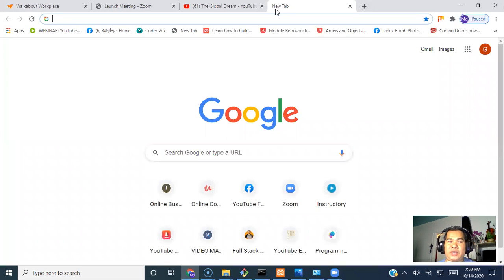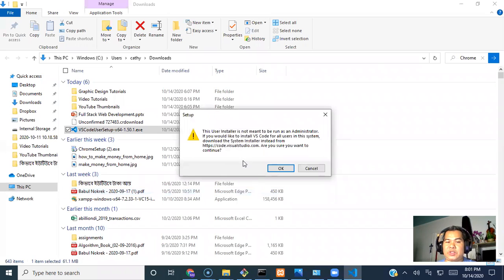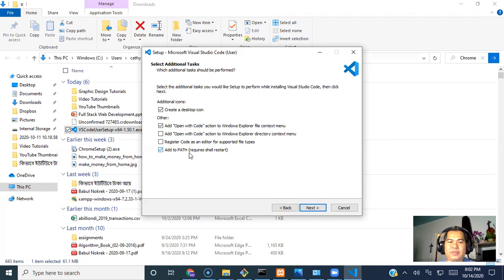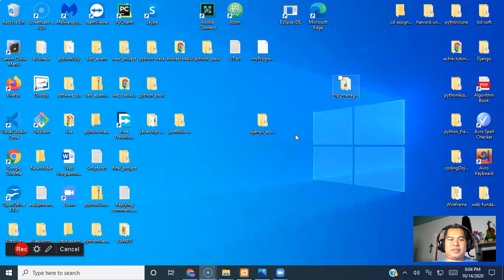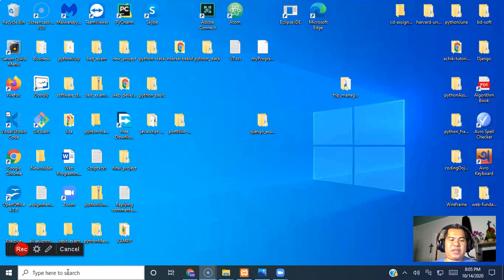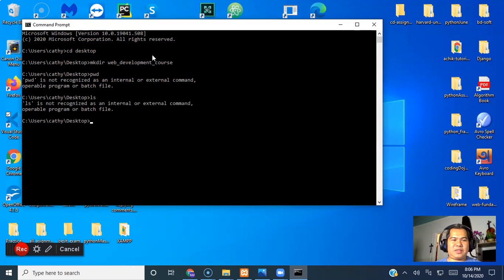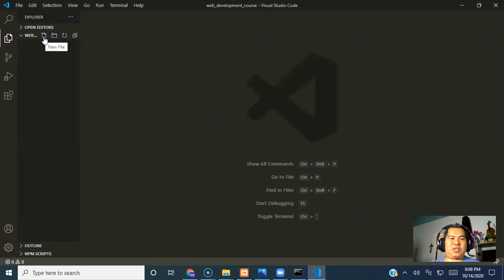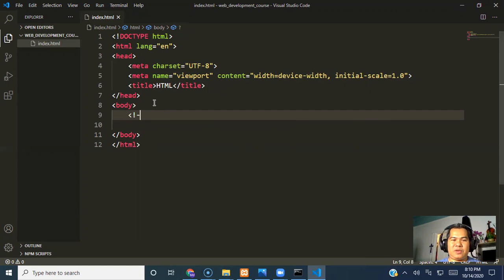HOW TO DOWNLOAD AND INSTALL VS CODE?VS CODE FOR WEB DEVELOPMENT| FREE WEB DEVELOPMENT COURSE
Welcome to Full Stack Web Development Course!

We are uploading new video course on Web Development every other day. This course is free.

VS CODE or Visual Studio Code is the best code editor. It is owned by the Microsoft company. 🍁👌
Most of the computer programmers, Web Developers and Software Engineers use visual studio code as it makes coding easy and comfortable.

Welcome to The Global Dream - All in One YouTube Channel!

2. The 15 Steps To Profitable YouTube Marketing
3. How to Start a YouTube Channel for Fun & Profit
4. Launch Your YouTube Business and Make Money
5. YouTube Secrets - Making Money

We will work next 56 days consecutively together to learn How Can We Make Money Using YouTube. We will learn how to create a YouTube Channel, Set Up it professionally, How to create & upload videos, how to maximize views, get more SUBSCRIBERS, Watch hours, ultimately make money right from home and many more!
SECURITY FIRST:
1) Home security camera system.
2) Spy pen camera with audio and video night vision
3) Blue snowball ice usb mic

SOME COMMON PROBLEMS & THEIR SOLUTION LINKS:

5) DIAMOND RINGS

You can join FREE TRAINING ON PROFESSIONAL BLOGGING and MAKE LIVING FROM ANYWHERE IN THE WORLD?

WELCOME TO THE GLOBAL DREAM!

FASHION & STYLE:
1. Ruby Diamond earrings for women
2. Fashion Watches for both Men & Women
3. House & Garden
4. Best sarees for women
5. Best Macbook pro
6. Best Cameras
7. Programming Books

Laptops that we are using right now:

1.  Affordable Laptops
2. Screen Recorder - Screen-O-Matic:
3. Best headphones
4. Best DSLR cameras
5. Best Tripods
6. Best Programming books